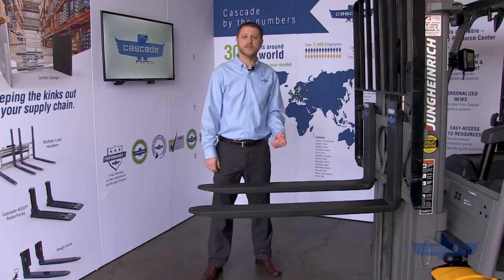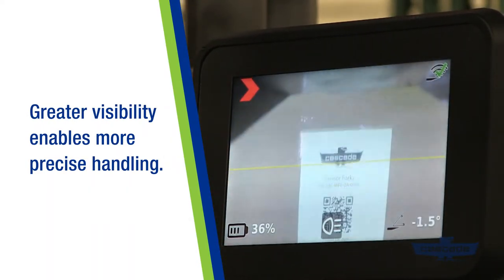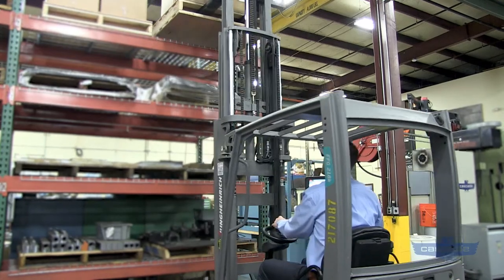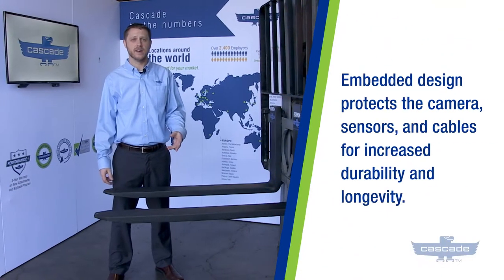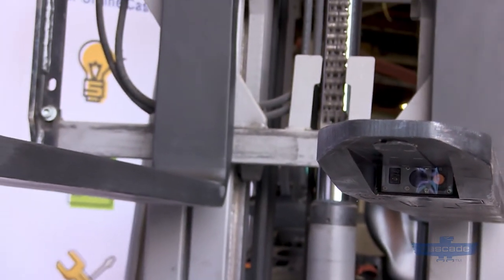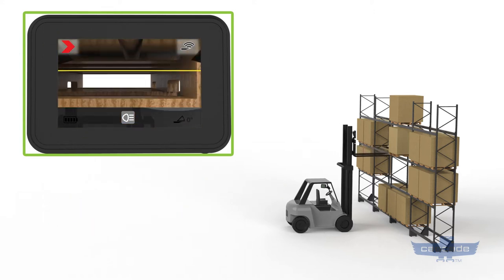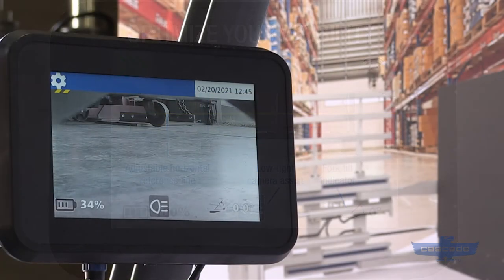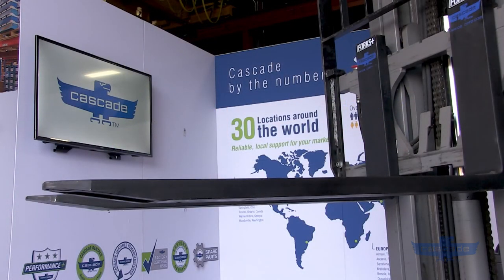Enhance Visibility and Precision with Cascade Sensor Forks & Camera Forks | Product Demo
Experience unparalleled efficiency in material handling with Cascade's Sensor Forks & Camera Forks!

Equipped with a sensor package and wireless camera, Sensor Forks provide lift truck operators with enhanced visibility and precision for optimal performance. Camera Forks, featuring an embedded camera without sensor features, also offer enhanced visibility for precise handling.

With a variety of configurations available to suit your needs, including drop shank forks and custom fork lengths, Cascade Sensor Forks & Camera Forks are adaptable to diverse operational requirements. Explore the features such as distance sensor, vertical object detection sensor, and position overlay, along with options like auxiliary cameras and hardware kits for auto camera selection.